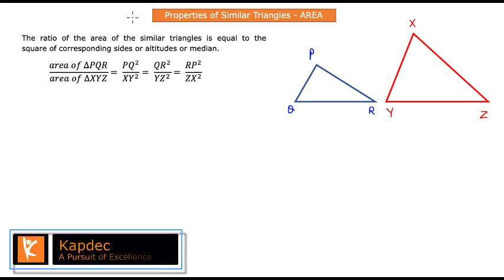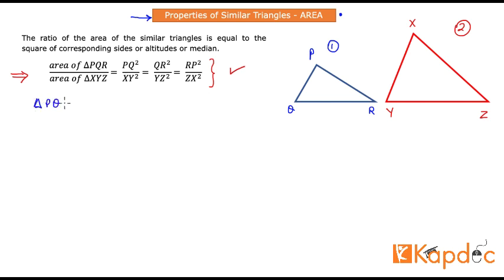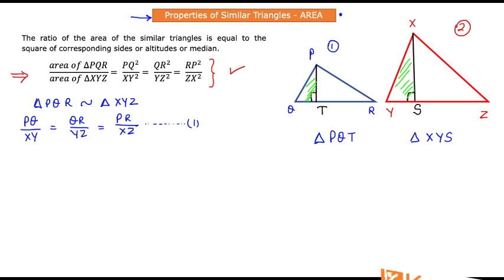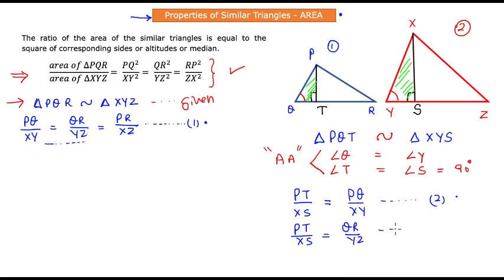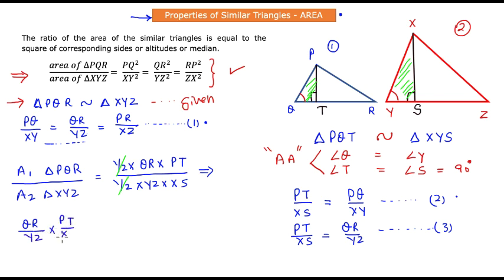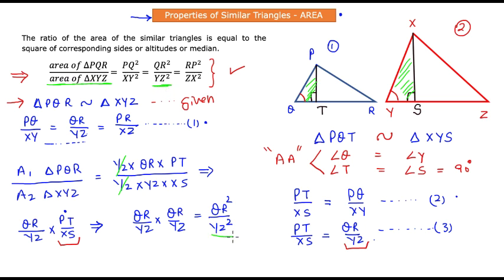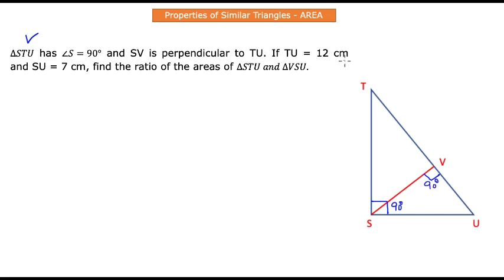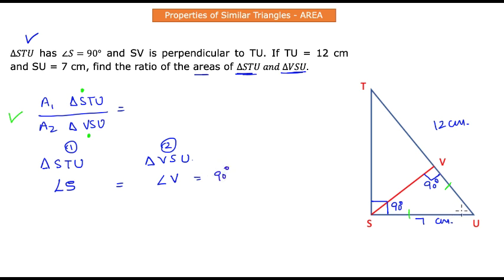Area of Similar Triangles | Area of Similar Triangles Theorem | Class9maths | KAPDEC